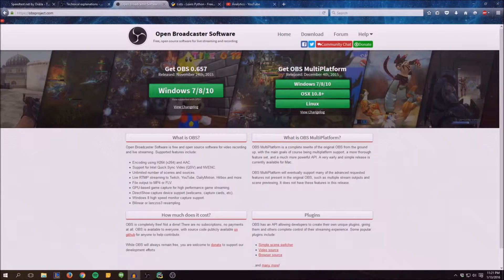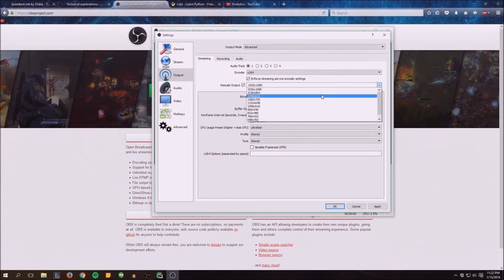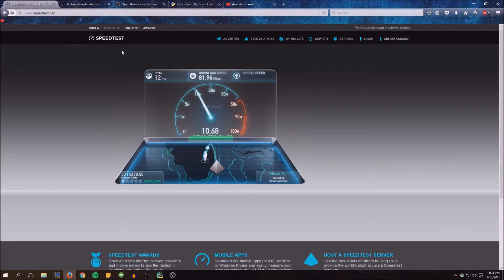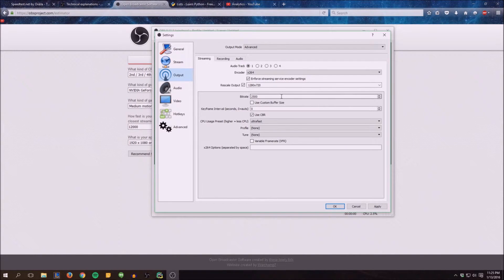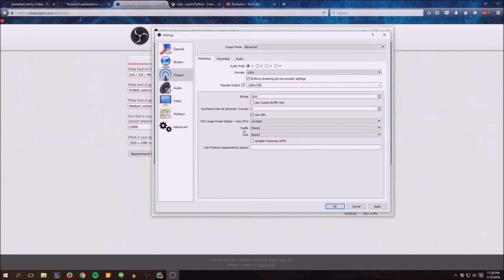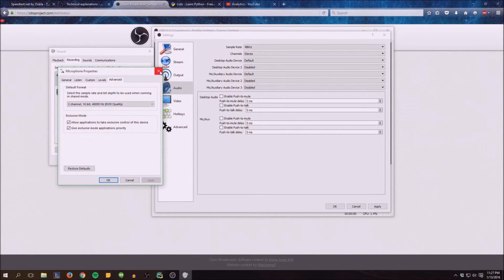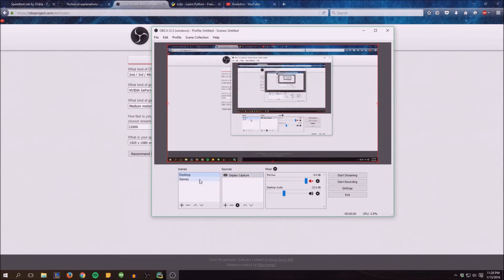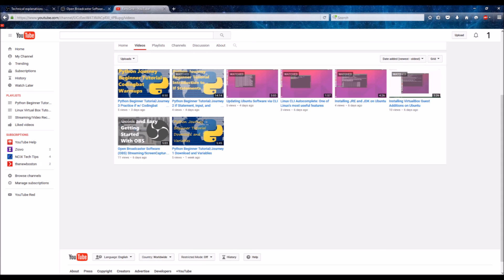Open Broadcaster Software (OBS) Setting Explained for Beginners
Going over all most of the settings in OBS multi-platform which is basically the same as the regular version. Getting started trying to optimize your stream or at least knowing what some of the setting do so you can help optimize your stream.
LINKS
Speed Test